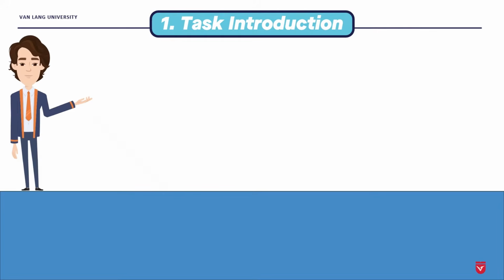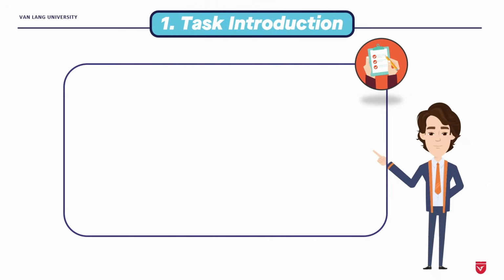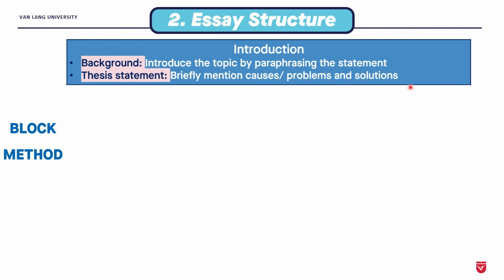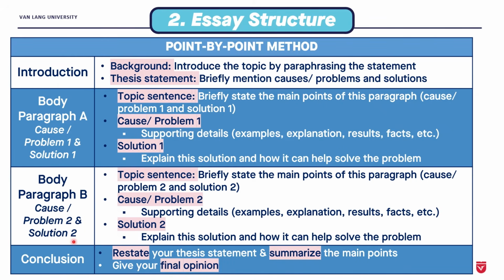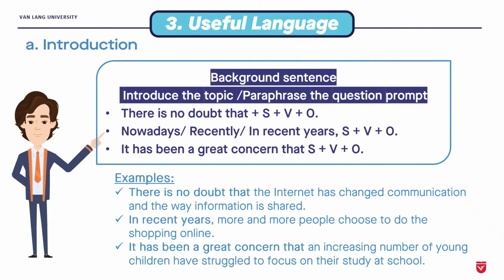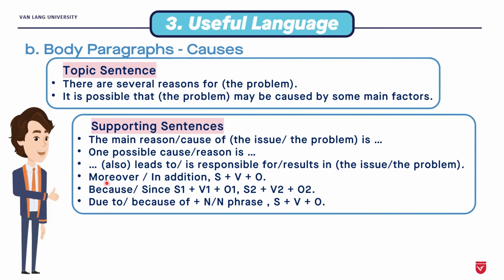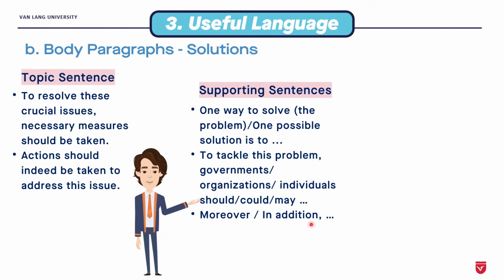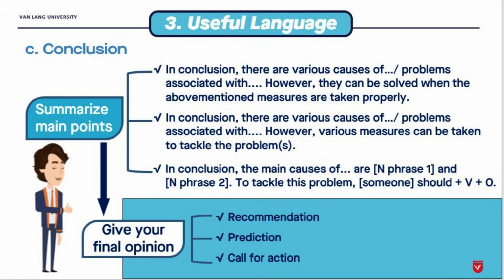AVTC5 Unit 4 Lesson 13 Problems & Solutions Part 1